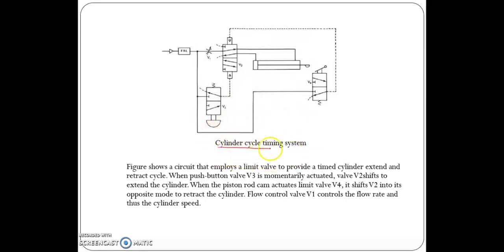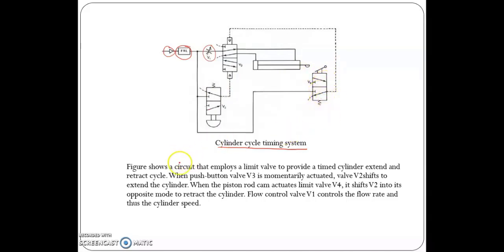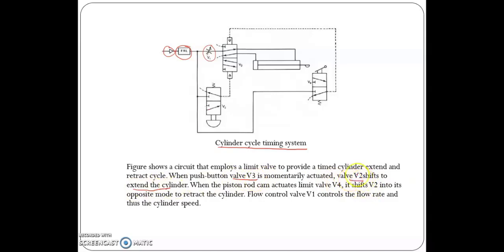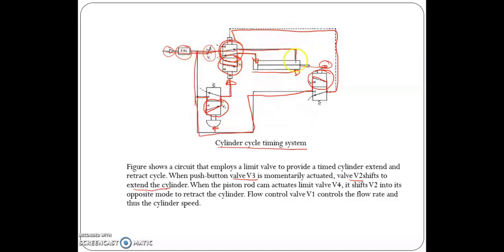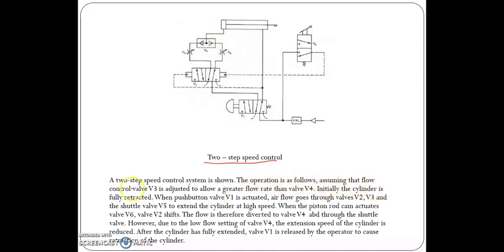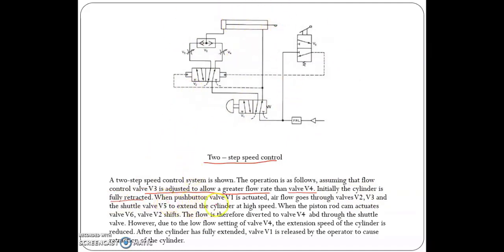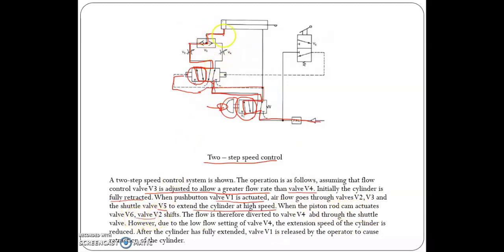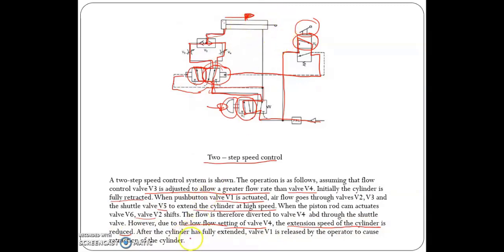MEM341 C10 Part 3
A part of subchapter for the subject fluid power technology (MEM341), chapter 10 Part 3.